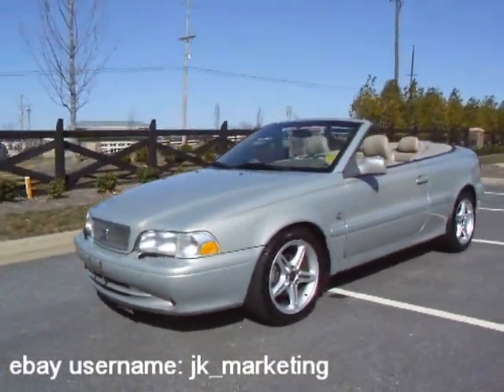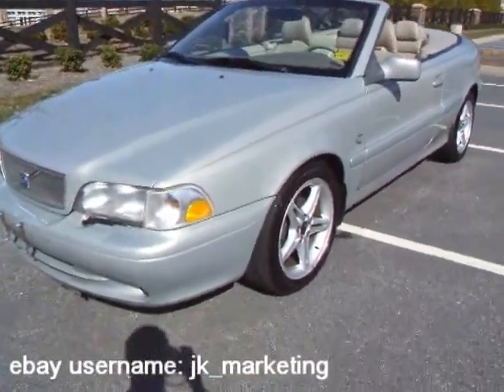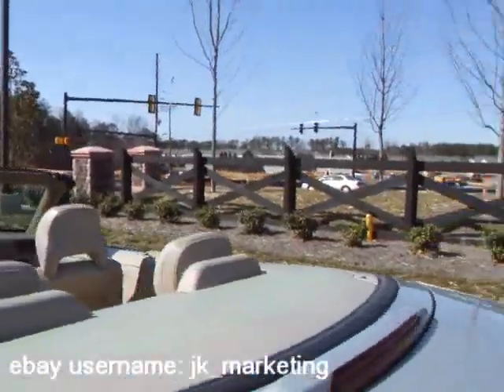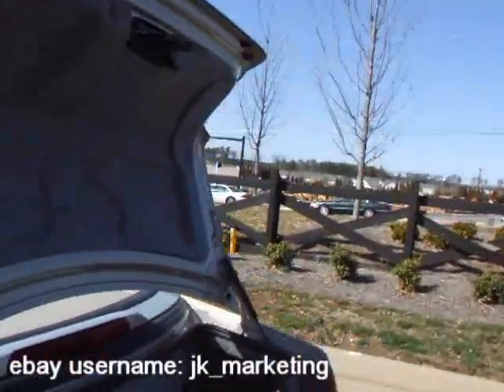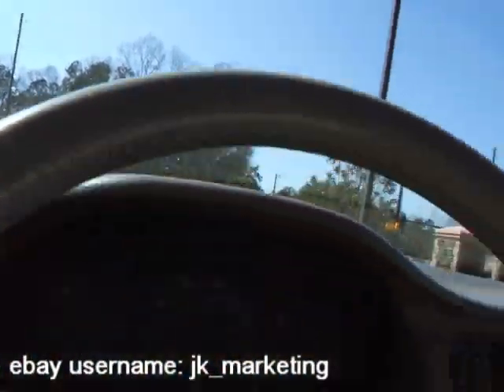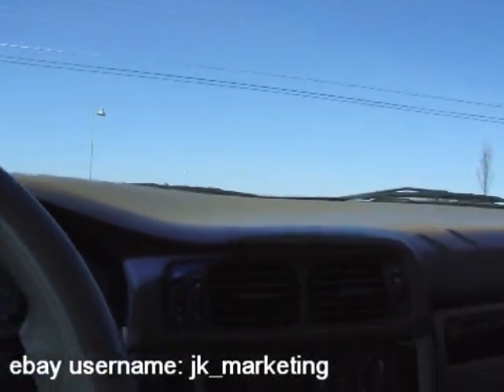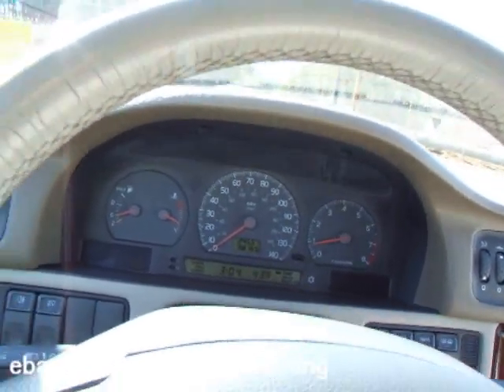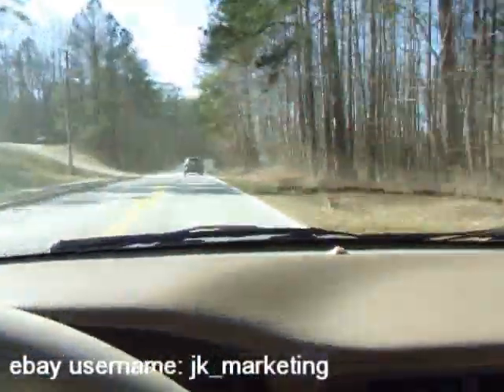2001 Volvo C70 Convertible for sale